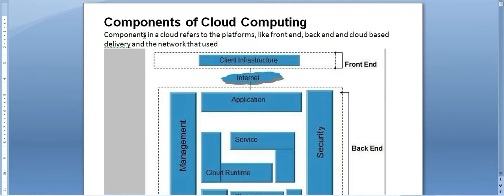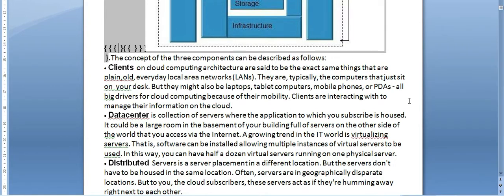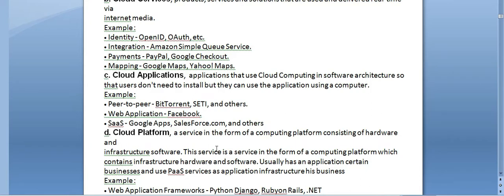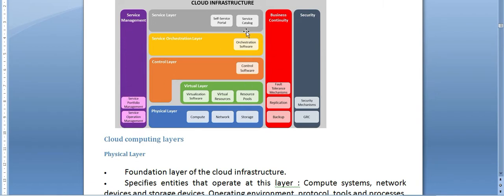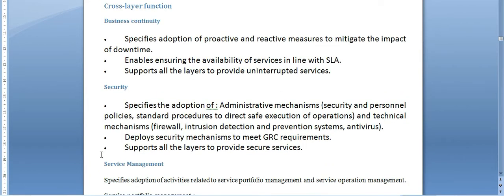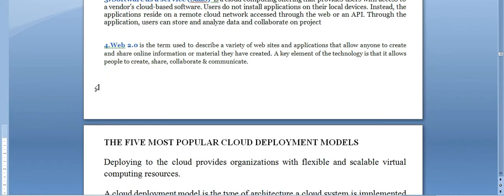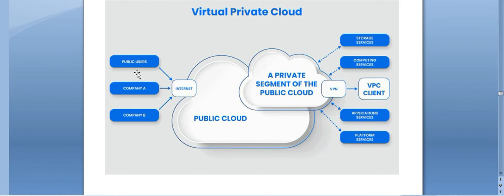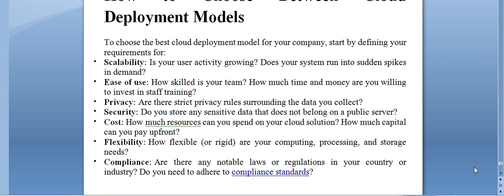COMPONENTS OF CLOUD COMPUTING AND CLOUD REFERENCE MODEL | 6TH SEM | IT